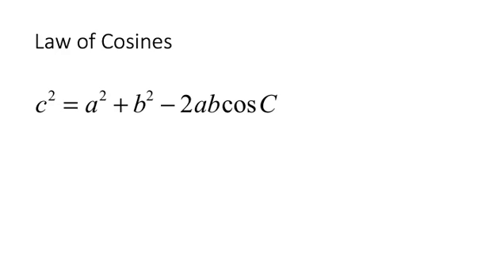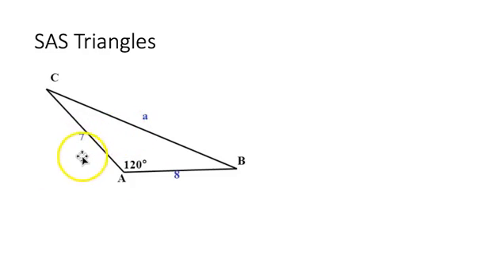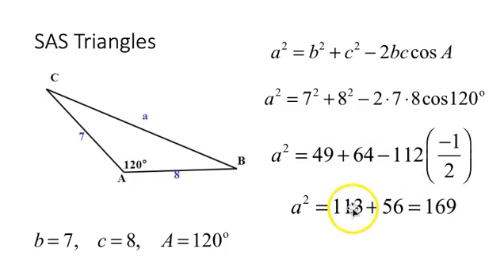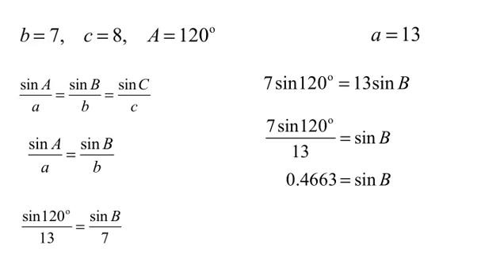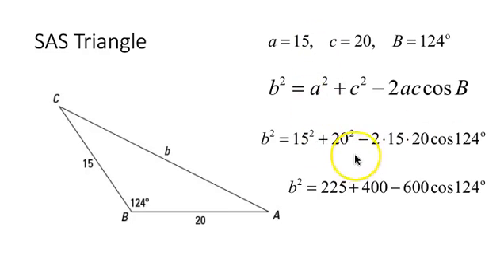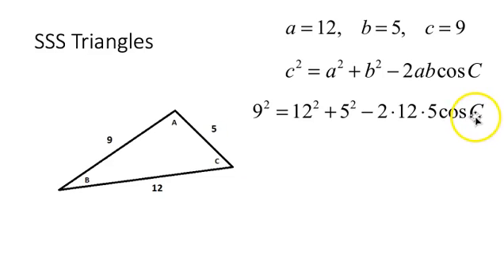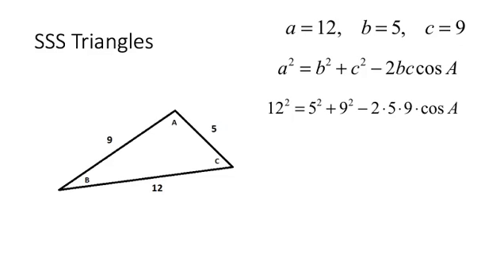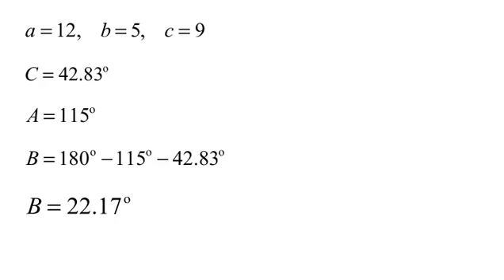Law of Cosines